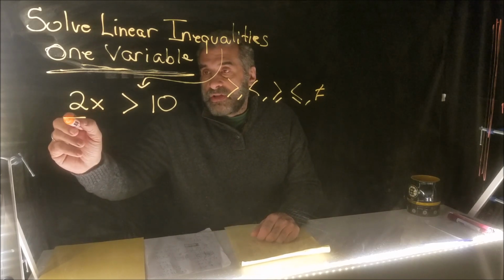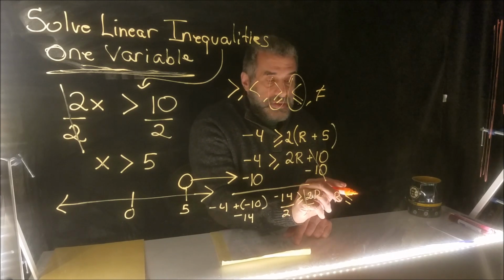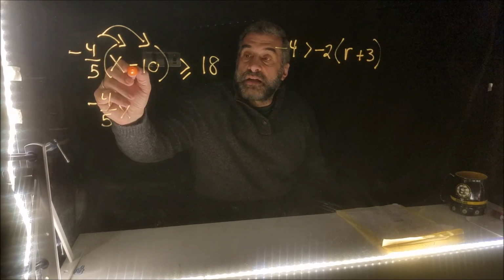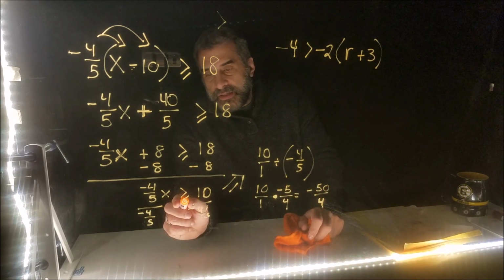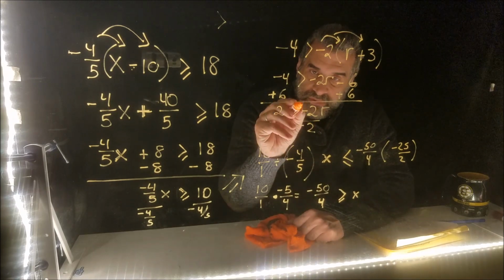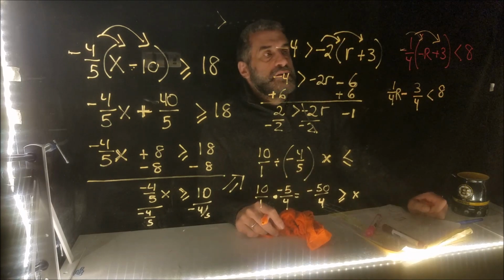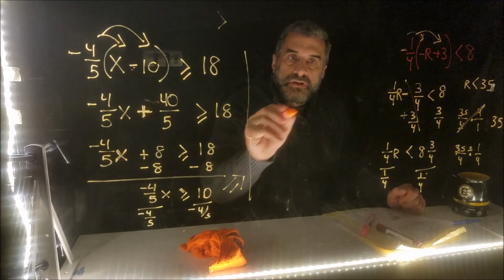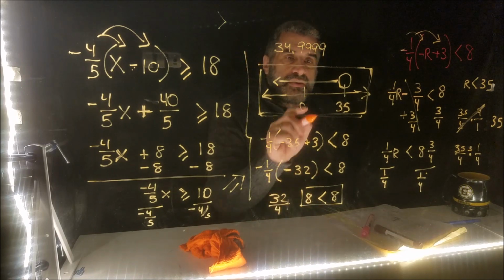Linear Inequalities with One Variable